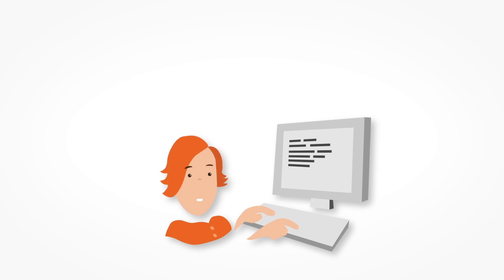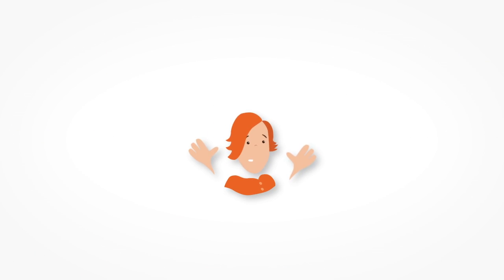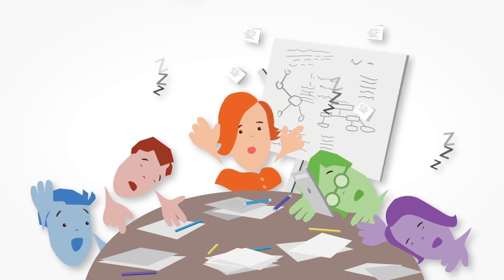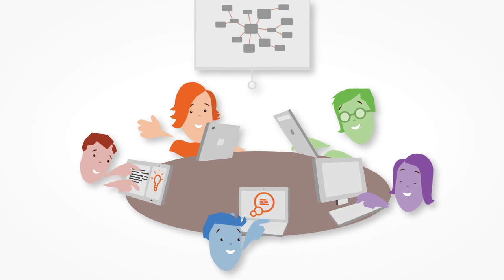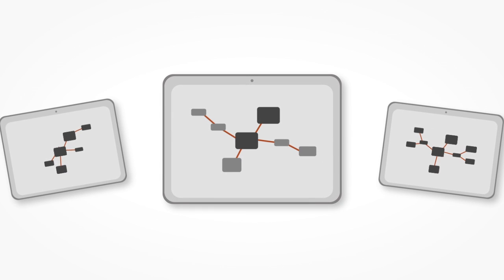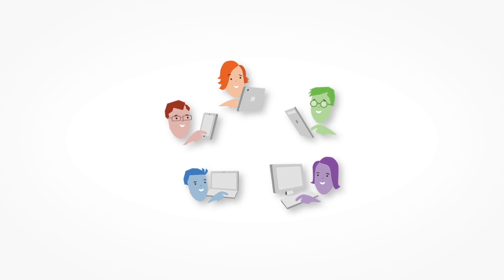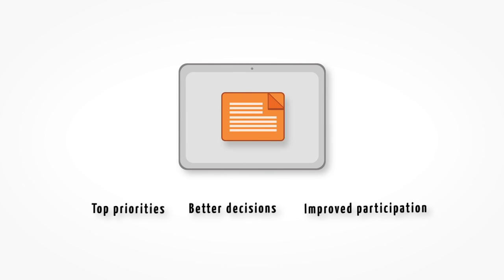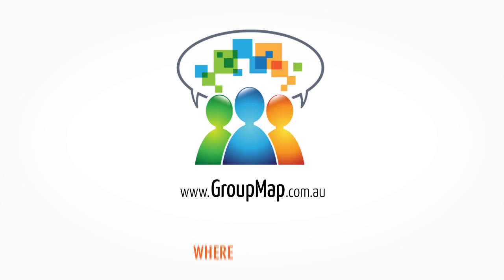Explainer Video for GroupMap online brainstorming and group facilitation tool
What's more effective than butchers paper, more to the point than discussion boards, provides more choice than polling systems but still easier to use than a NASA like group decision support system?

A pretty awesome way to capture the all the ideas in a group quickly, easily and effectively.